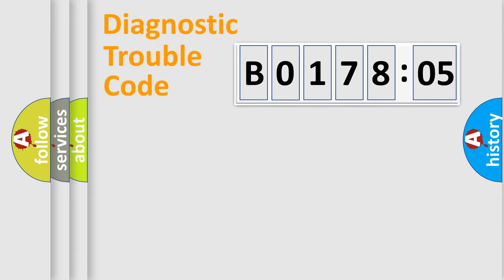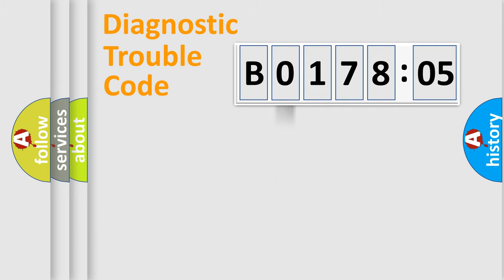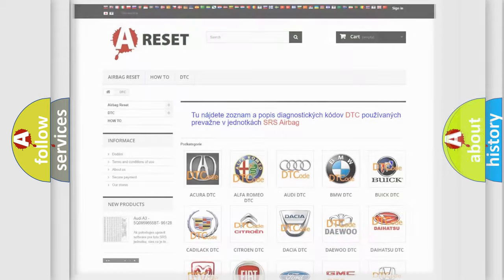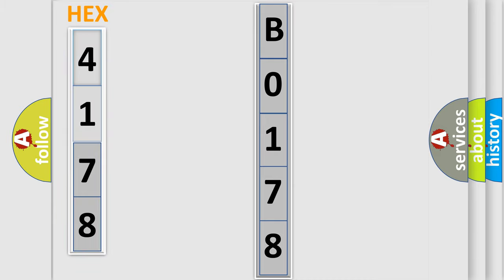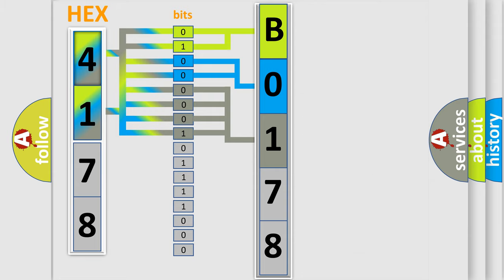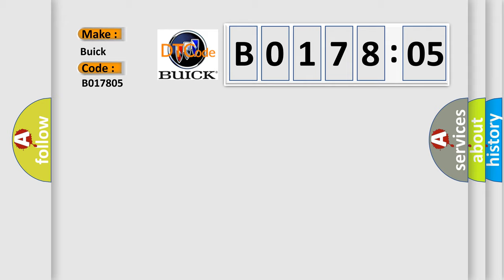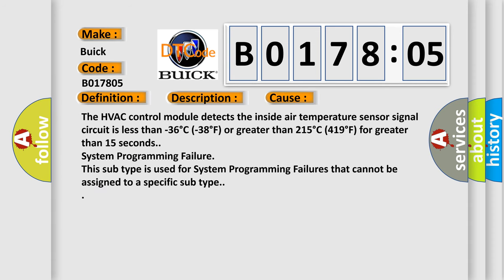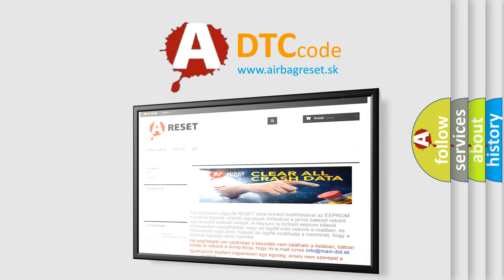DTC Buick B0178-05 Short Explanation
Contents:
0:21 Basic DTC analysis according to OBD2 protocol standard.
1:48 Insight into programming
2:58 A diagnostically understandable description of the Diagnostic Trouble Code
3:05 Basic error definition

Make:
Buick
Code:
B0178 05
Definition:
Description:
The ignition is turned ON.
Cause:
The HVAC control module detects the inside air temperature sensor signal circuit is less than -36 degree C (-38 degree F) or greater than 215 degree C (419 degree F) for greater than 15 seconds.